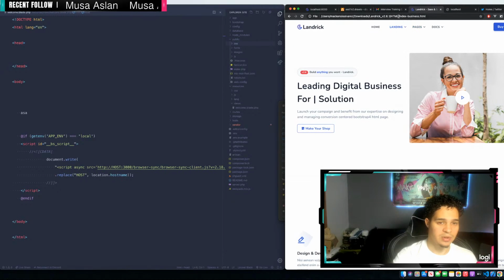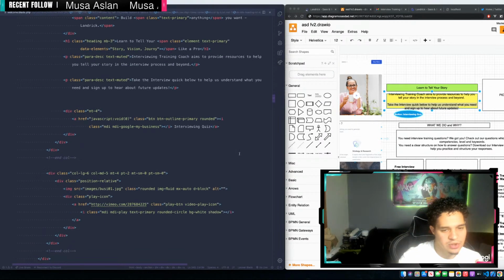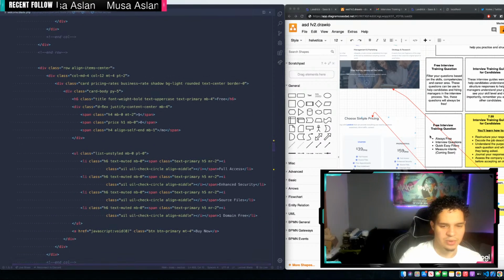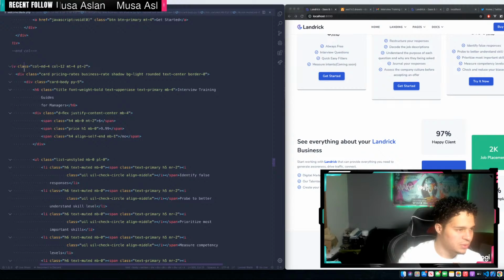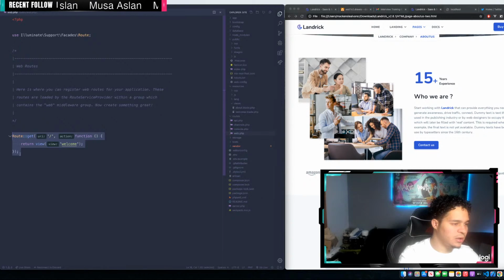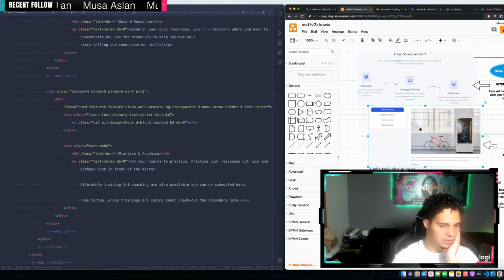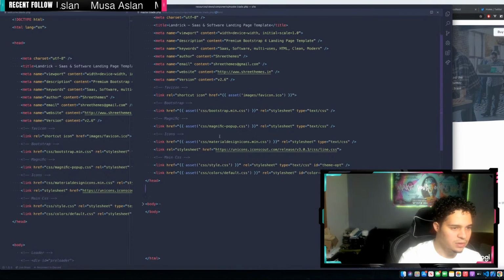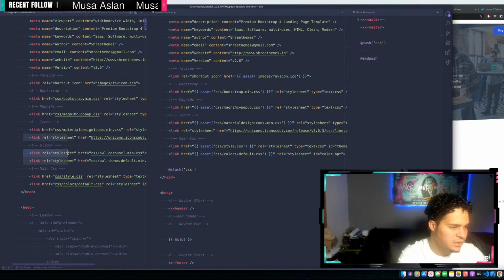Live-Coding: Creating a Full Website For A Client